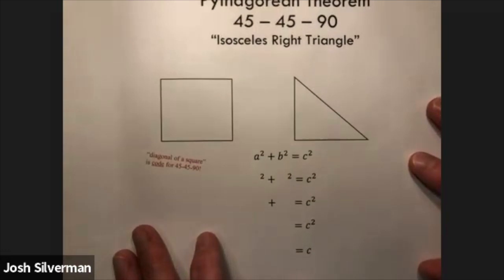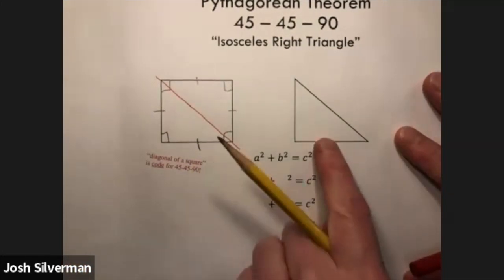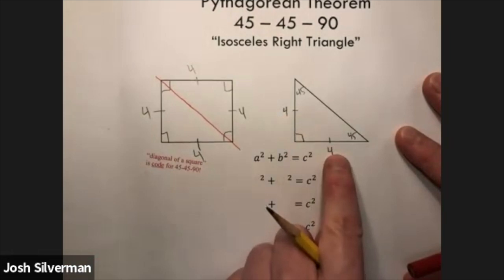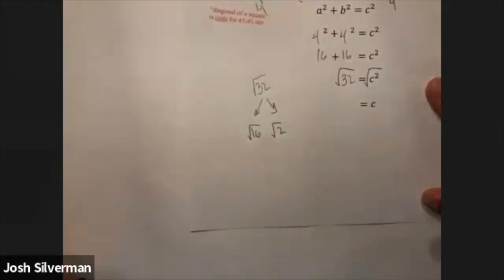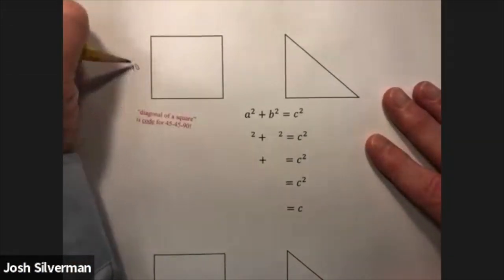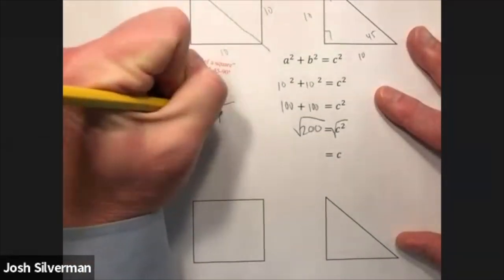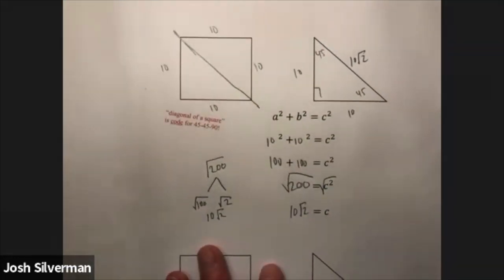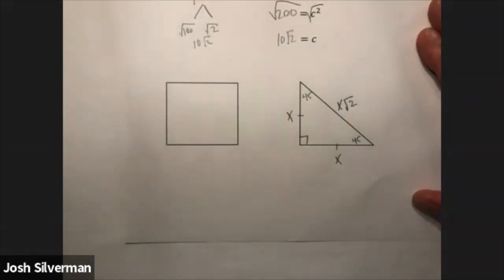45 45 90 Right Triangles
Pythagorean Theorem - Special Right Triangles: 45-45-90 aka "Isosceles Right Triangle"